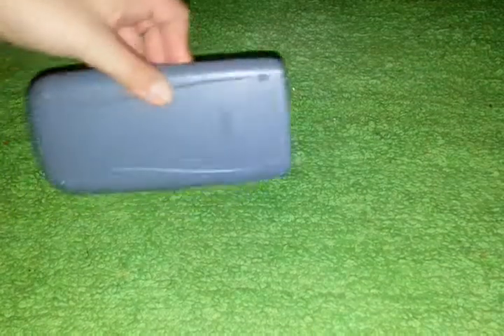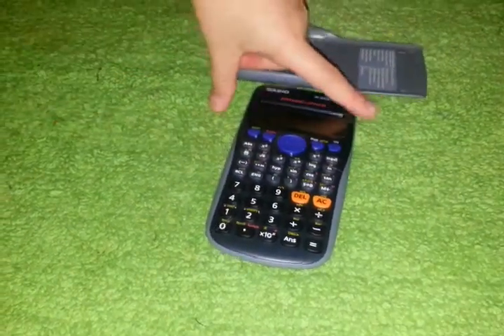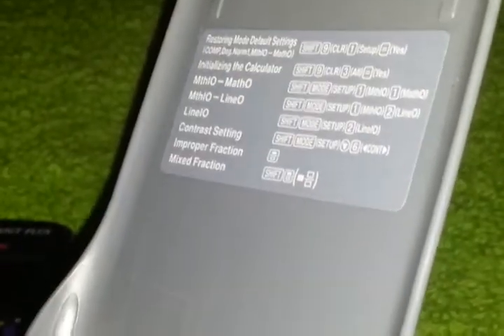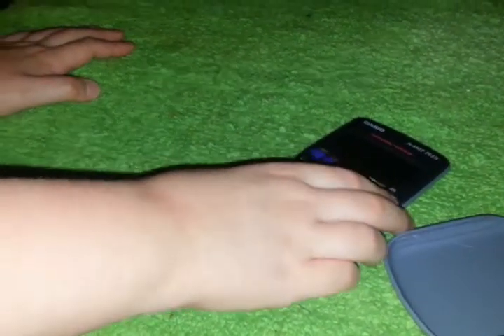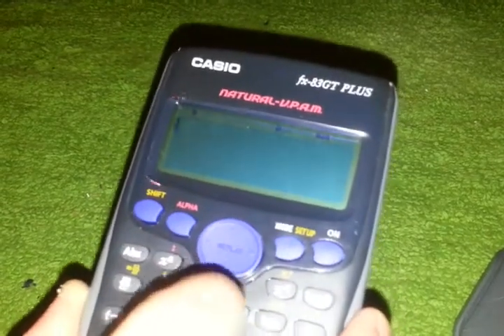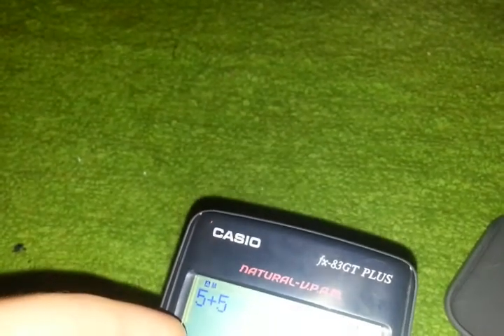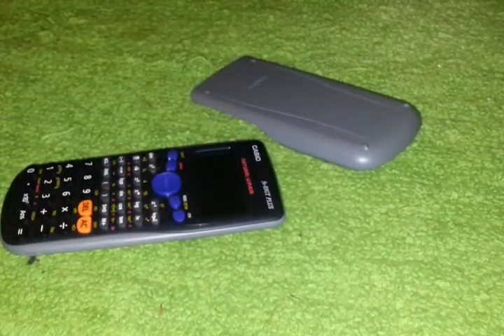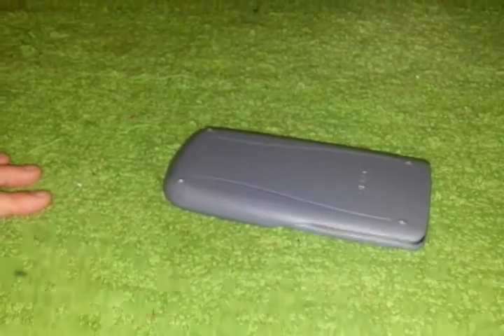Casio fx-83gt PLUS Scientific Calculator | Review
Hey guys, in this video i review the casio fx-83gt plus scientific calculator.